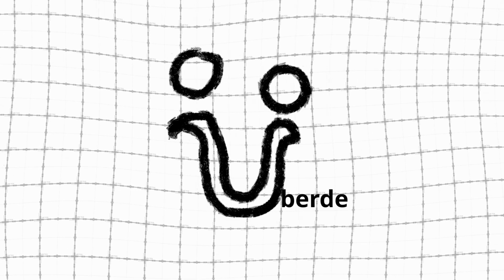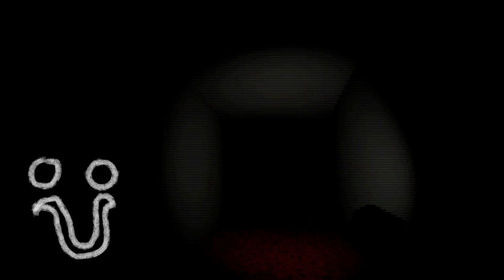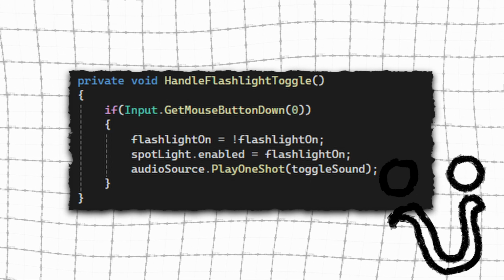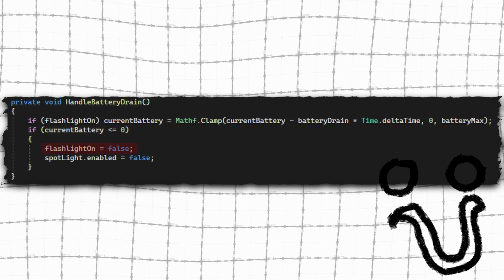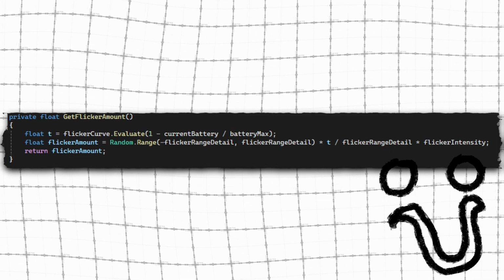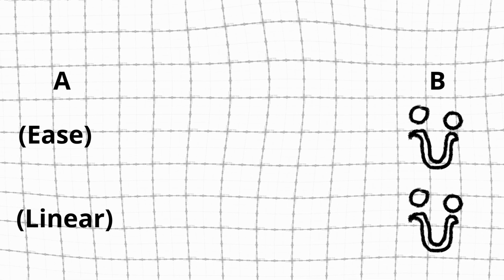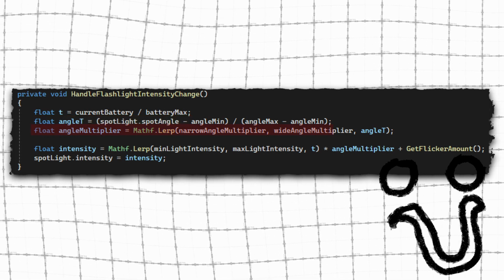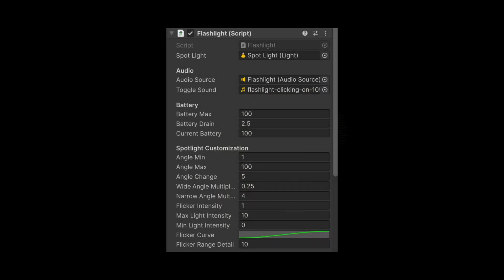Unity Flashlight Tutorial – Battery Drain, Flicker, and Beam Angle Control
Hey! I'm Überdev3 and in this Unity tutorial, we’ll build a flashlight system perfect for horror, stealth, or survival games.

It features:
- On/off toggle
- Battery drain
- Flickering when low
- Adjustable beam angle